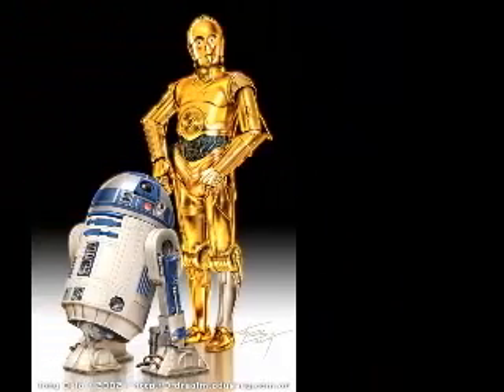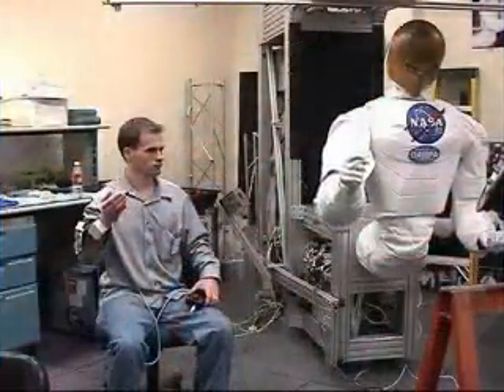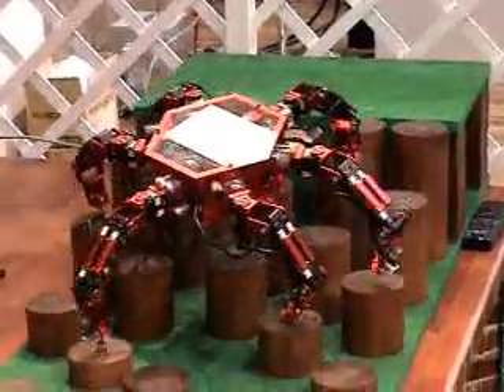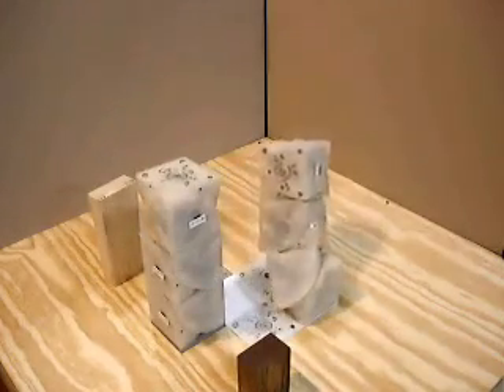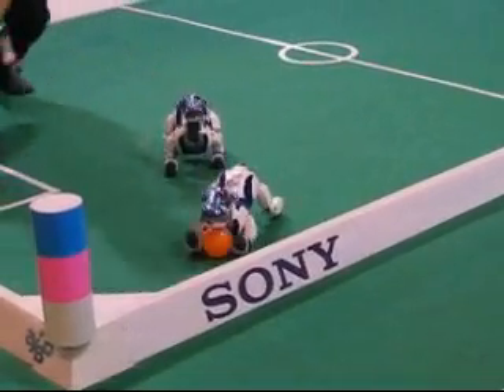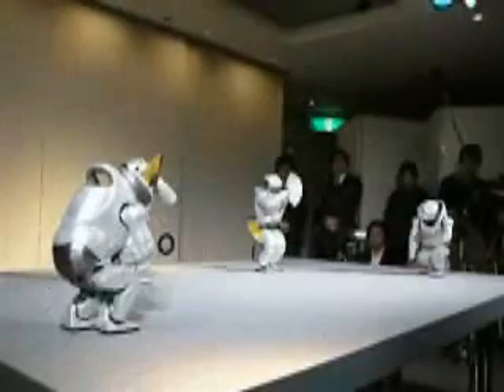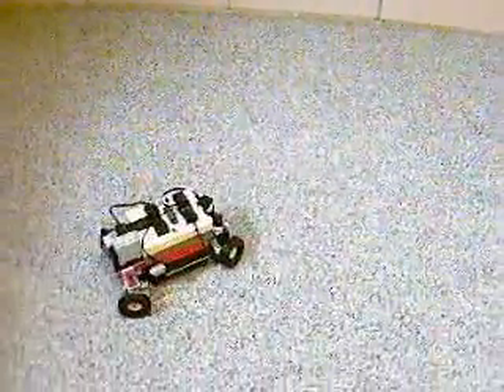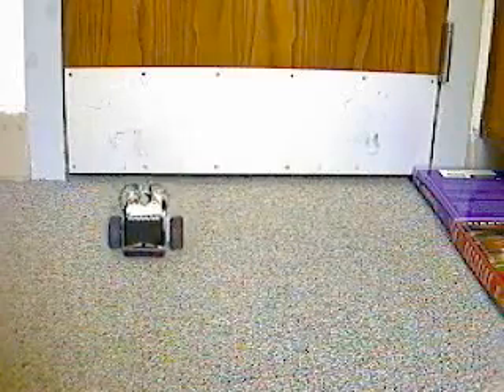robots of today